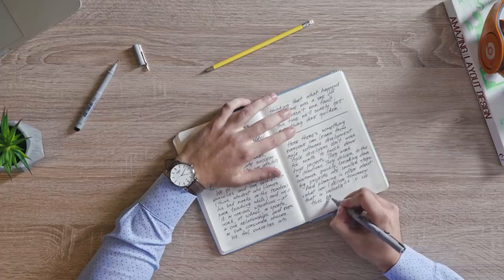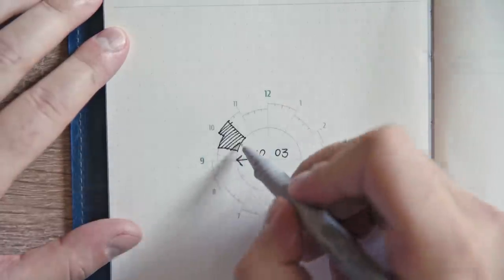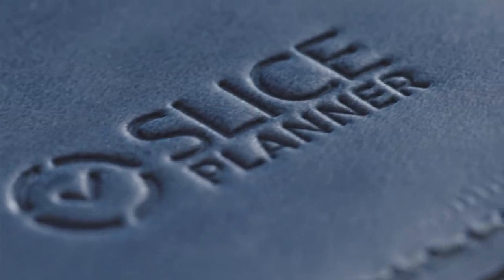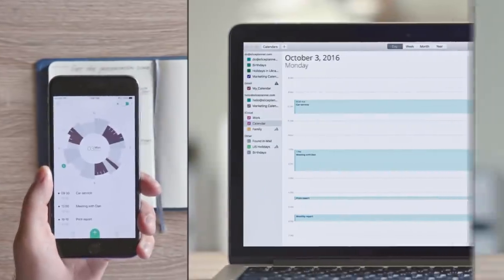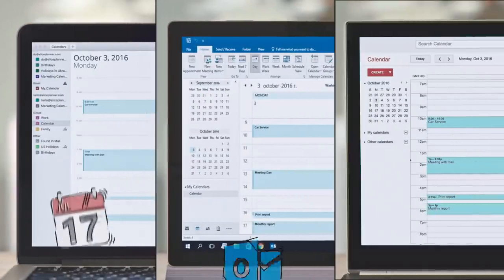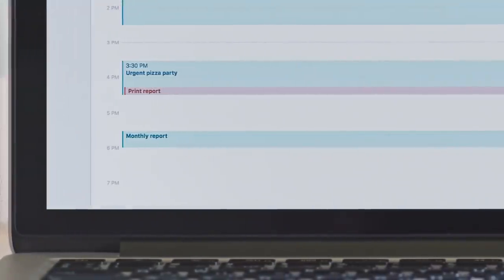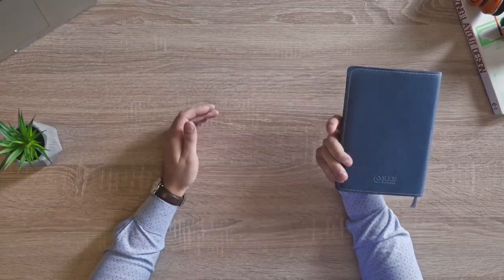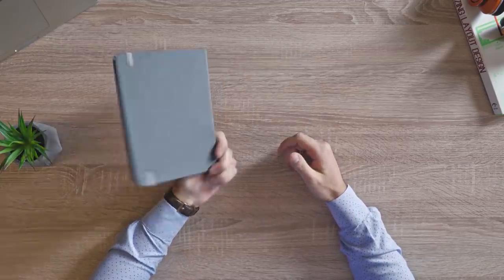Slice Planner: First Notebook Connected to Digital Calendars